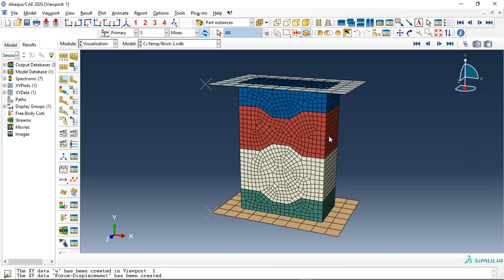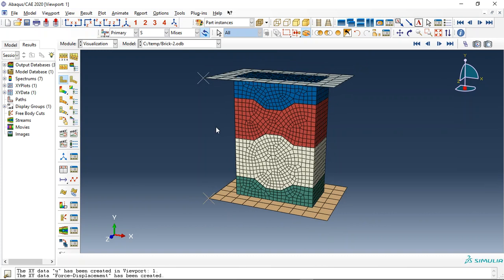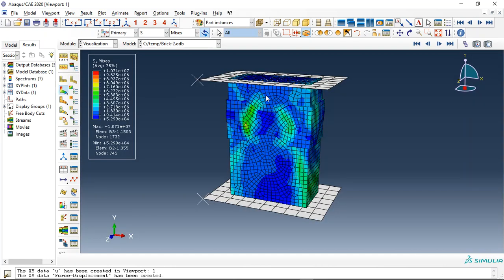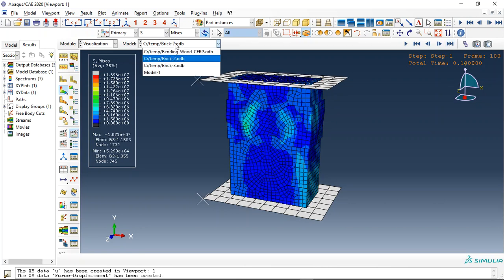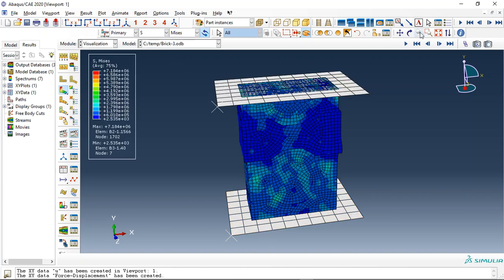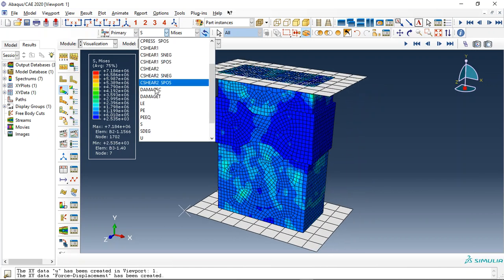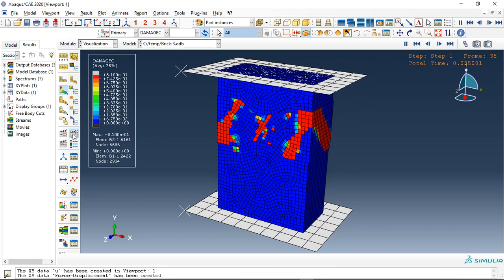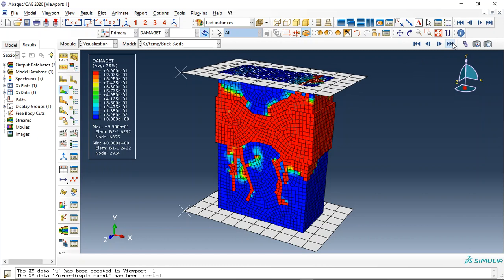Numerical simulation of interlocking blocks under compression in Abaqus